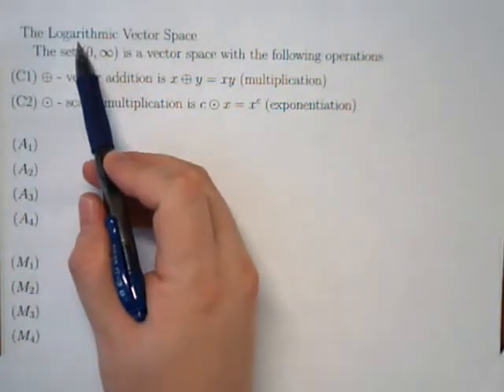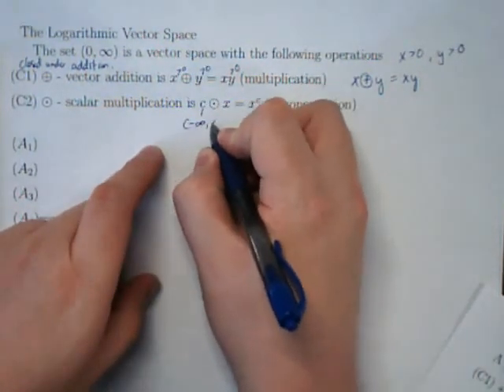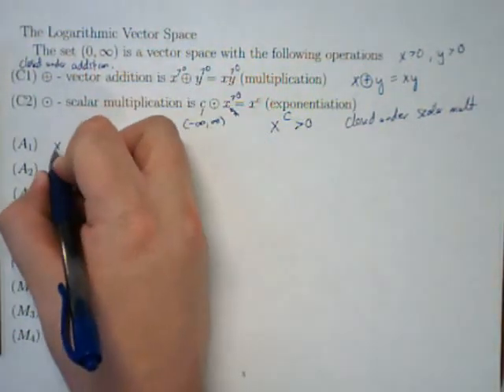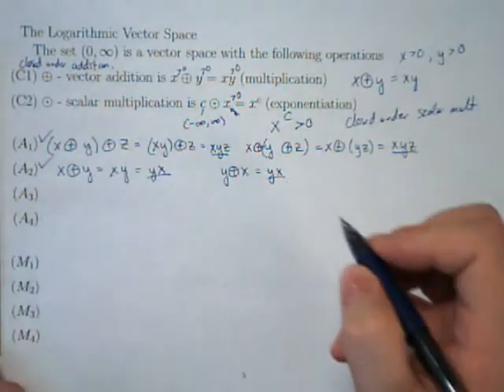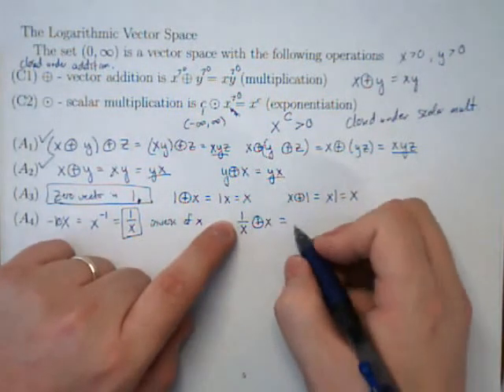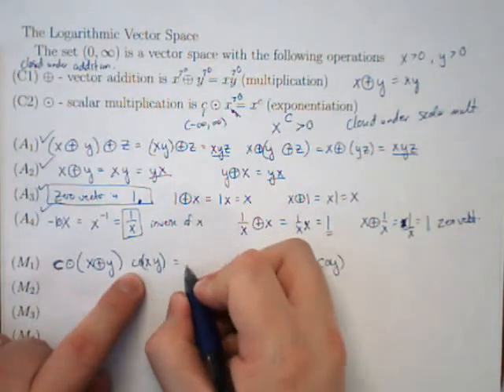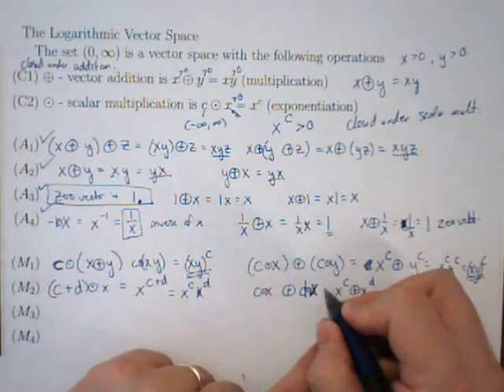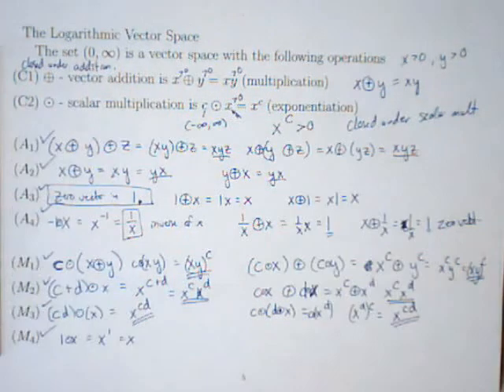3-Patterns-03- Logarithmic Vector Space (A Different Example)